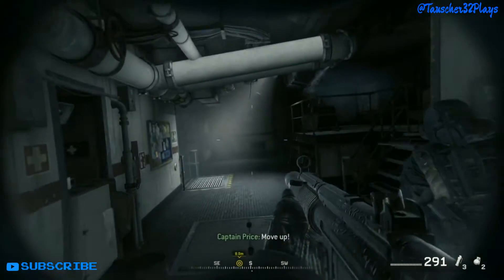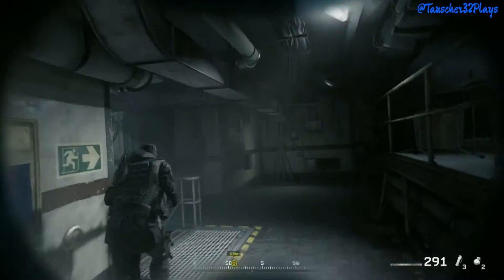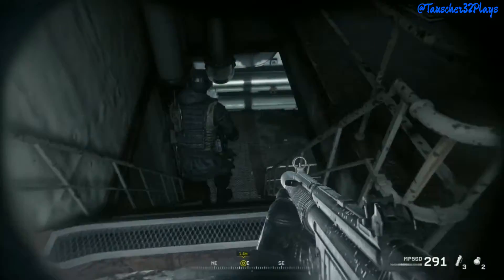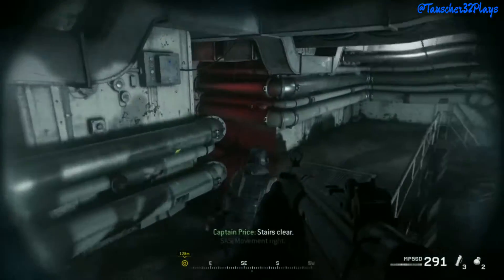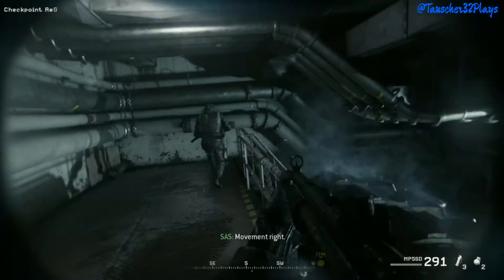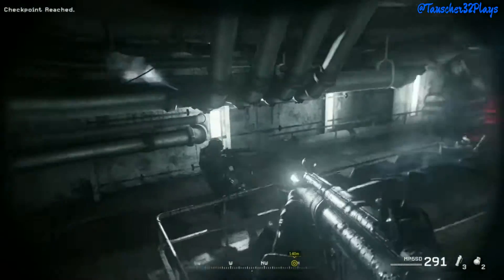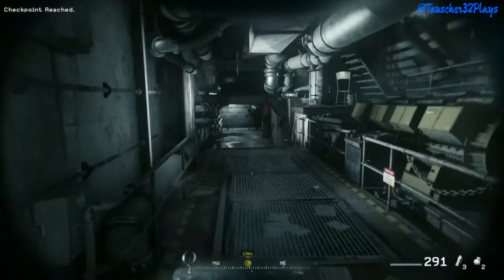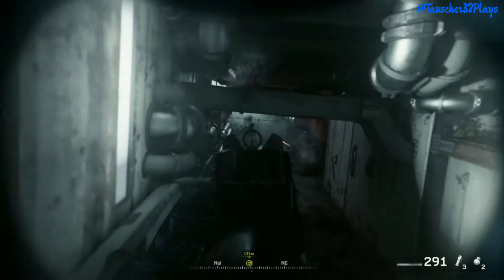MWRemastered- Desert Storm Trophy/ Achievement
Finding The Desert Eagle in The Campaign!